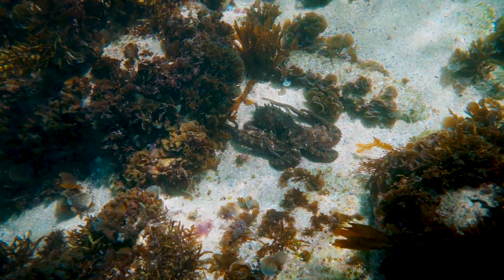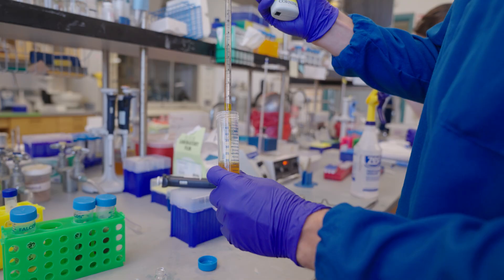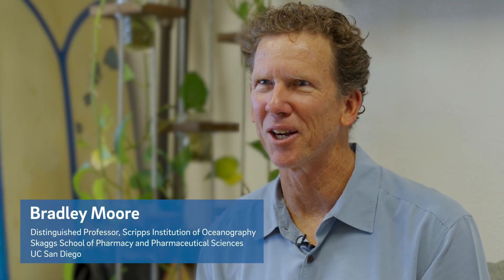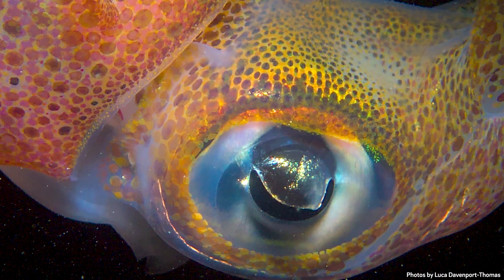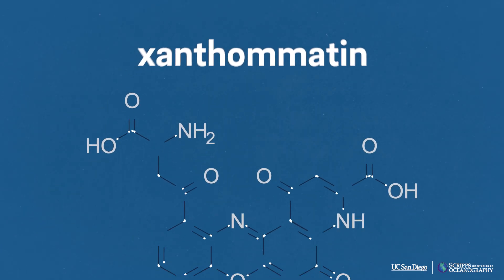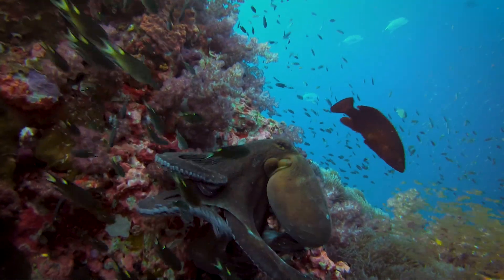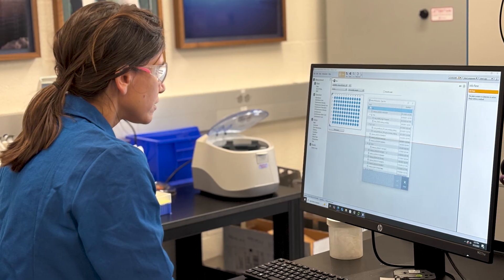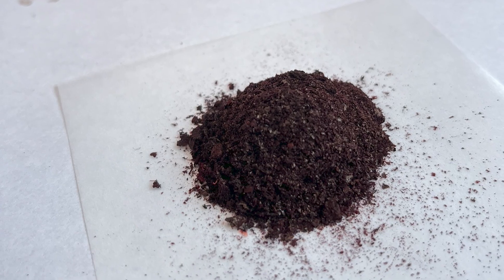Scientists Produce Powerhouse Pigment Behind Octopus Camouflage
Scientists have moved one step closer to unlocking a superpower held by some of nature’s greatest “masters of disguise.” 🐙

In a new study, a team led by UC San Diego’s Scripps Institution of Oceanography describes a new way to produce large amounts of xanthommatin — a natural pigment used in animal camouflage — in a bacterium for the first time. Xanthommatin is the natural chemical compound used by octopus, squid and other cephalopods to change the color of their skin.

Using an innovative, nature-based approach, Distinguished Professor Bradley Moore and his lab have been able to produce up to 1,000 times more xanthommatin material compared to traditional methods. Their breakthrough opens new possibilities for the pigment’s use in a wide range of materials and cosmetics — from photoelectronic devices and thermal coatings to dyes and UV protectants.